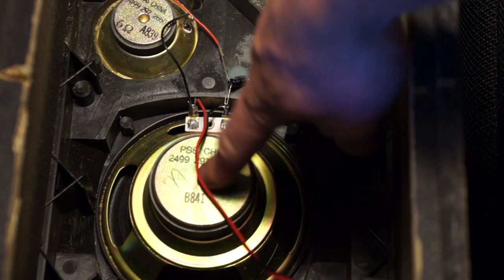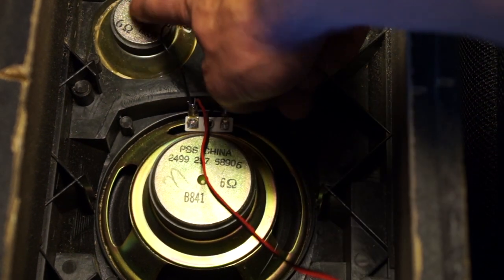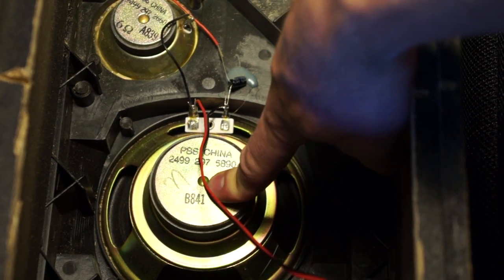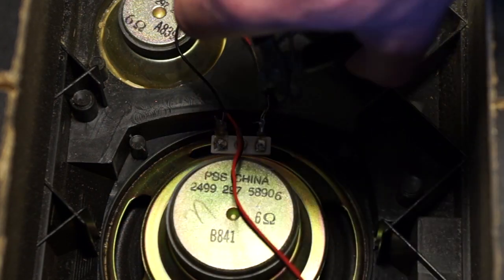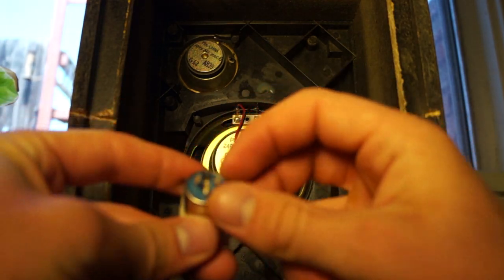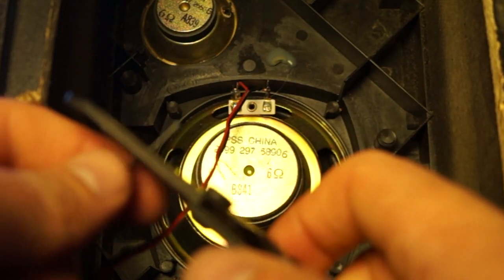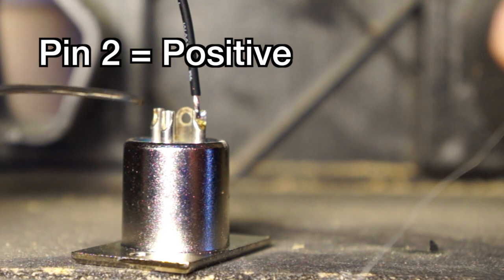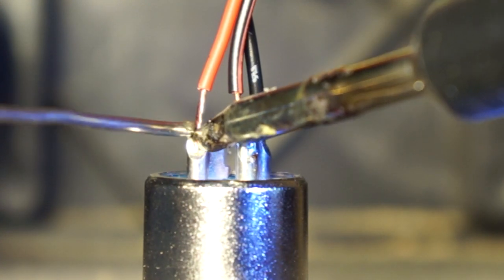How to turn a Speaker into a Microphone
Here's how you can make your own subkick mic on the cheap!